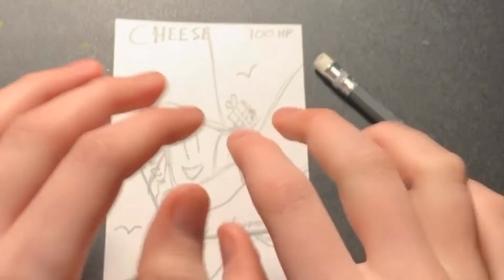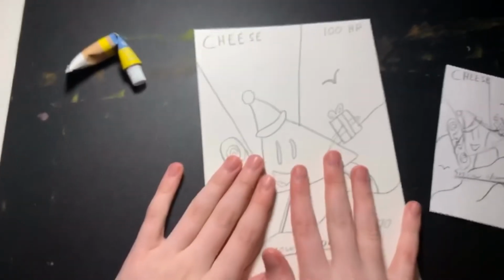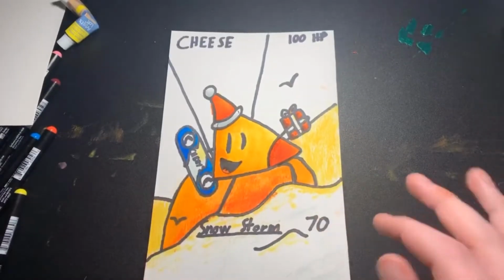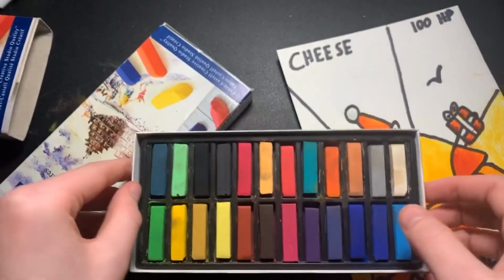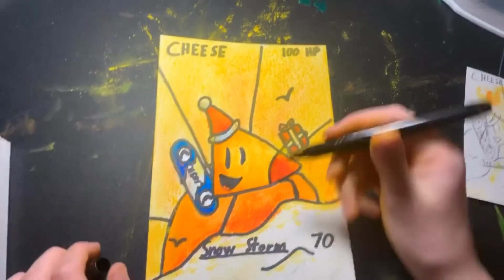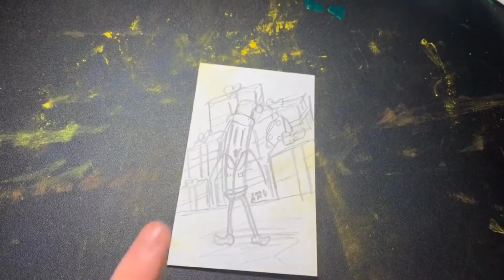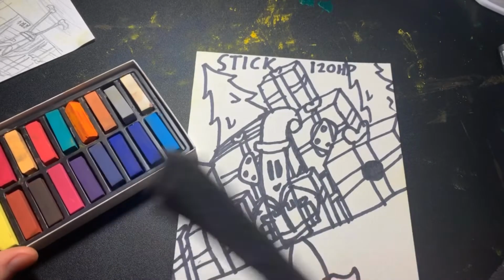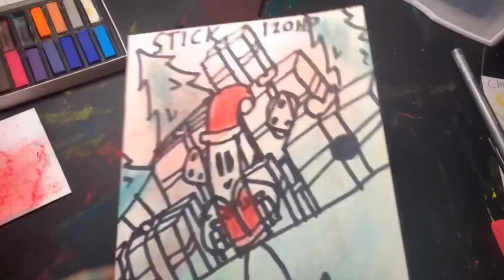Making Christmas Edition Cheesymon (Artmas ep. 3)